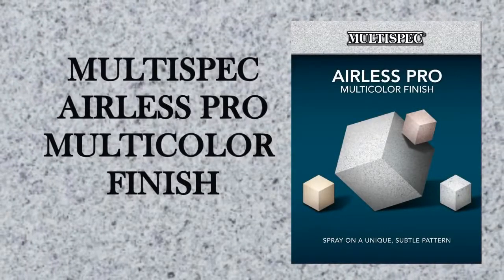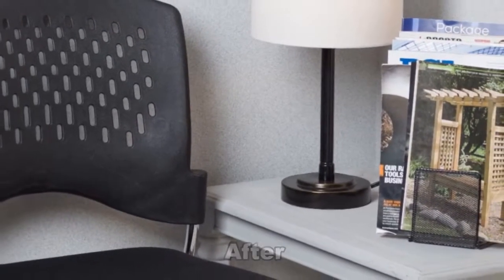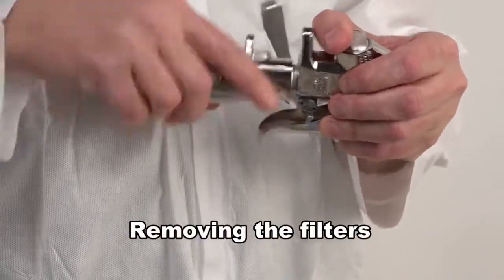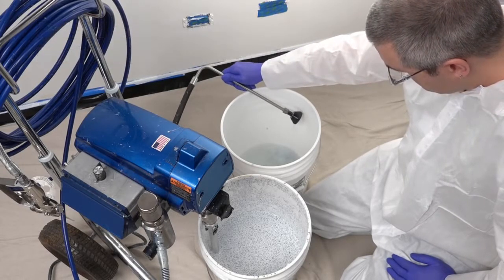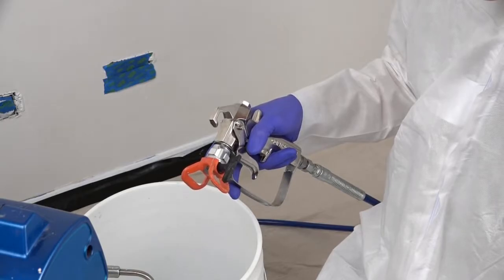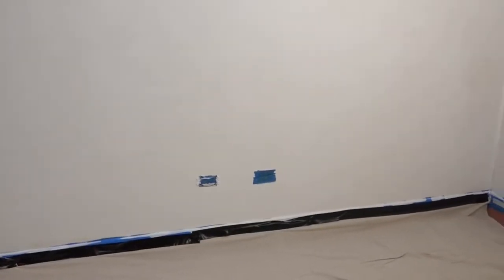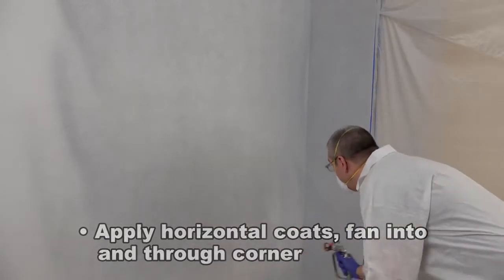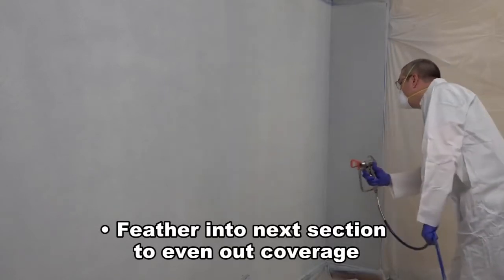Эффект камня в интерьере Mutlispec